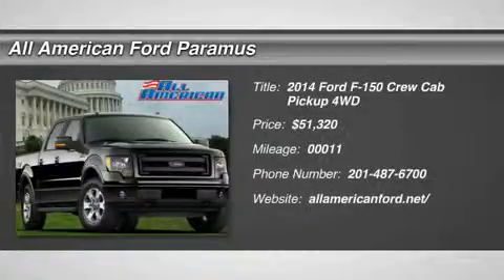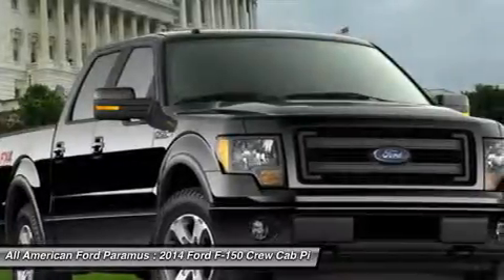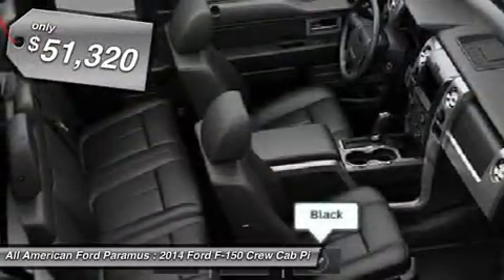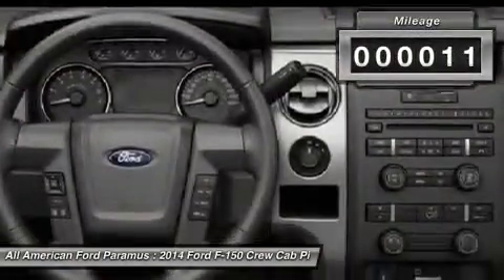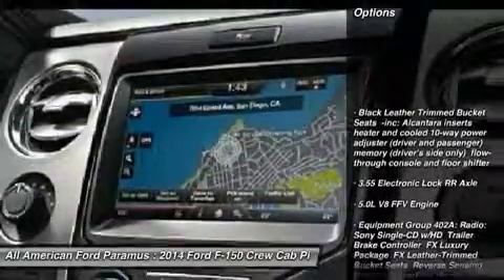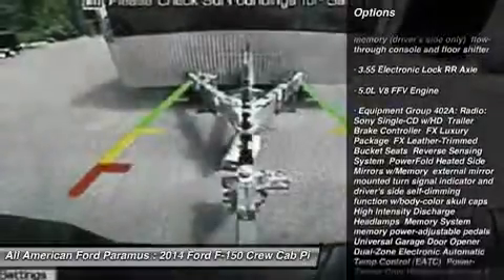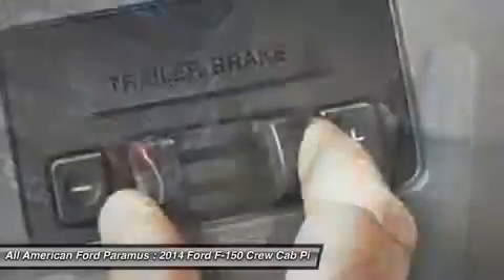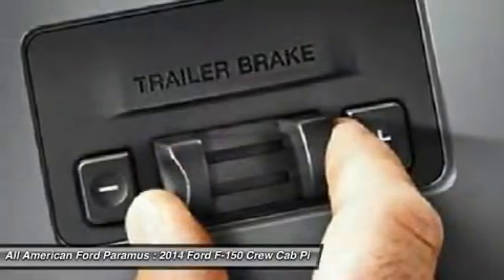2014 FORD F-150 Paramus, NJ 14PT453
2014 FORD F-150 Paramus, NJ
Stock# 14PT453
allamericanford.net/

375 Rt. 17 South